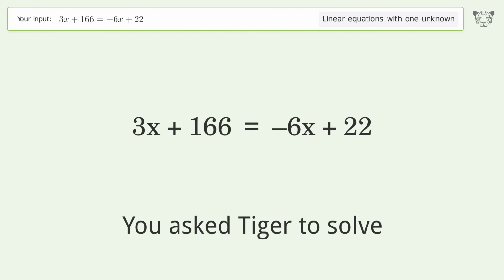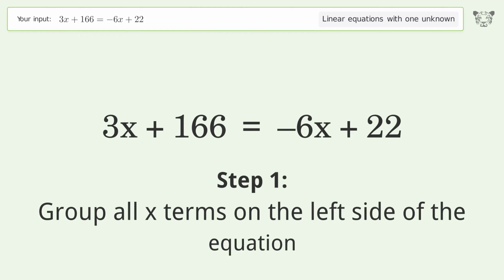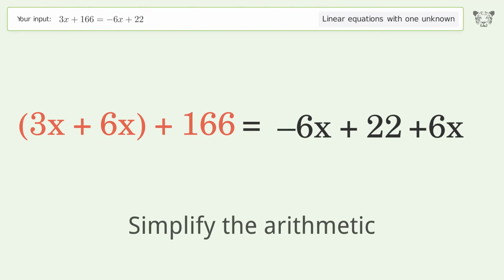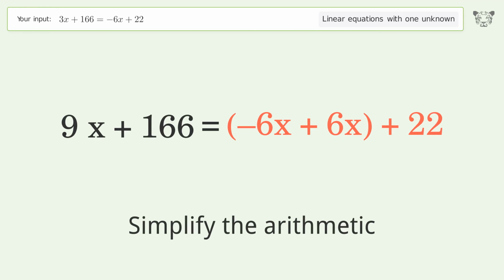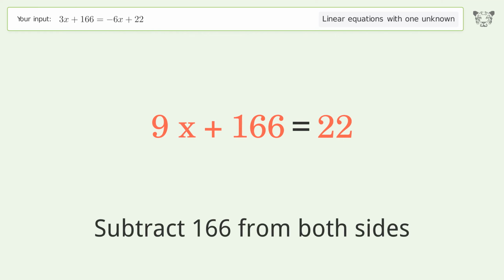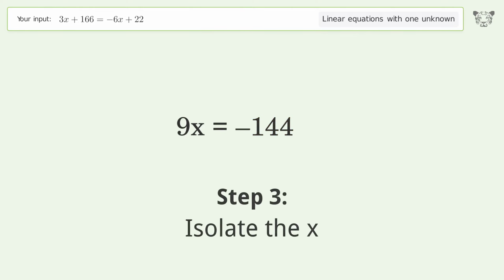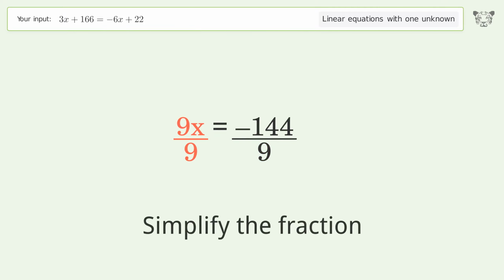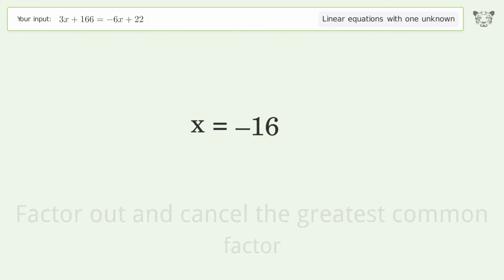Solve 3x+166=-6x+22: Linear Equation Video Solution | Tiger Algebra